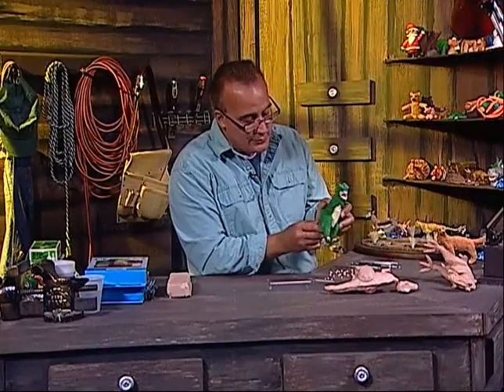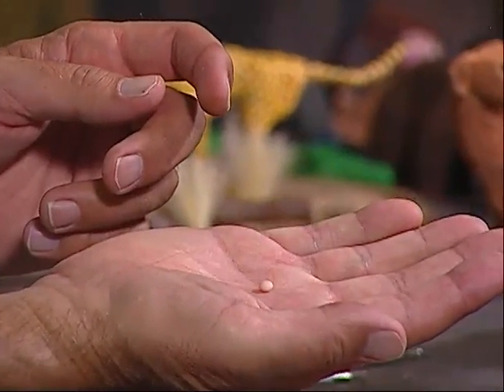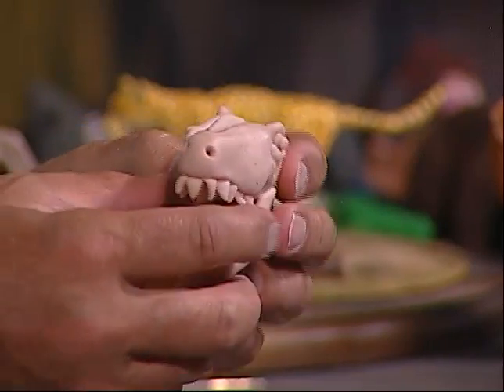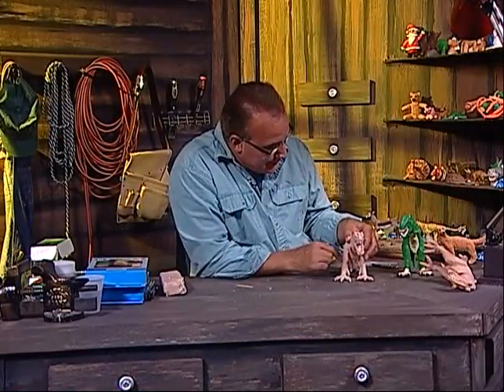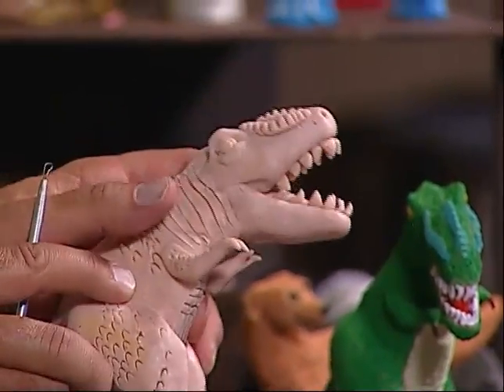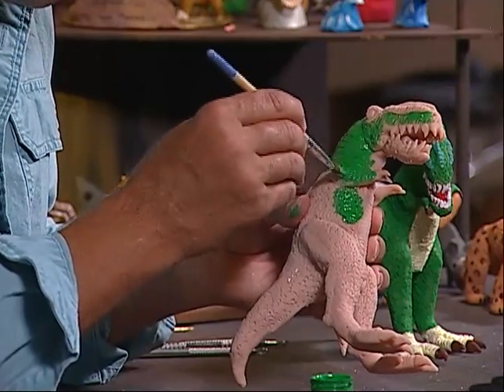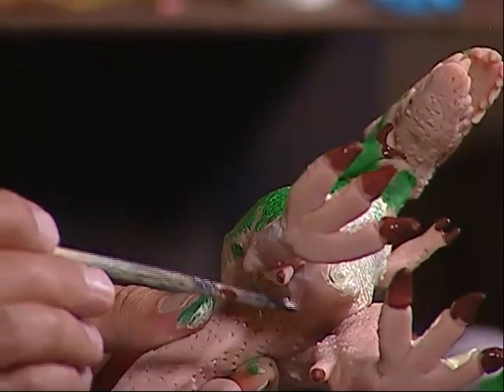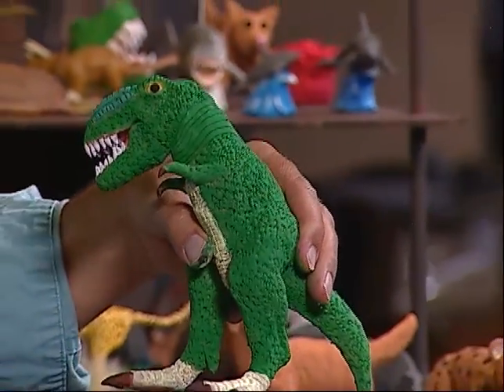Creations in Clay Tyrannosaurus Rex Part 2 of 2 - Clay tutorial for beginners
There is a 1 minute 40 second delay on this video.           Award Winning Show - Creations in Clay is a show about how to create clay sculptures from super sculpey clay (any clay can be used).  The show is geared towards the beginning sculptor whether your 6 or 60.  I start off using clay balls to create the sculpture.  Winner of the 2014 and 2015 bronze Telly Award for an outstanding show on local cable access.